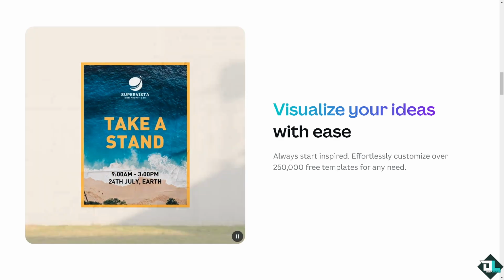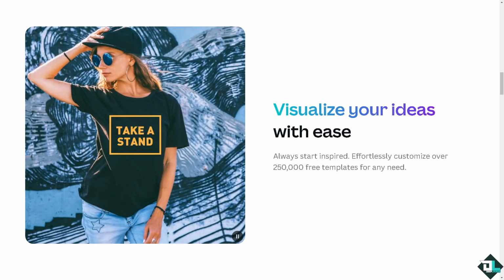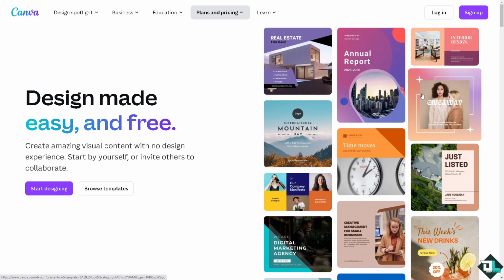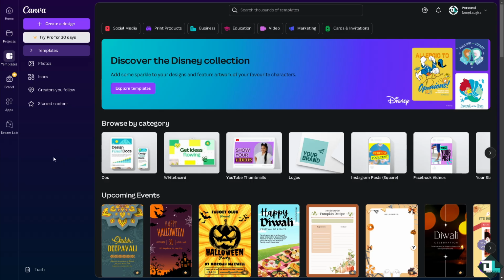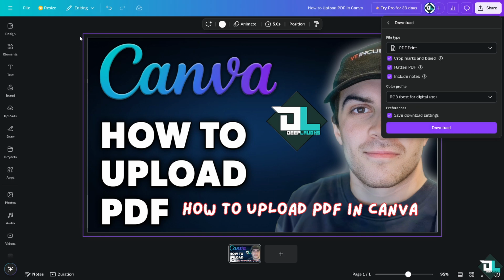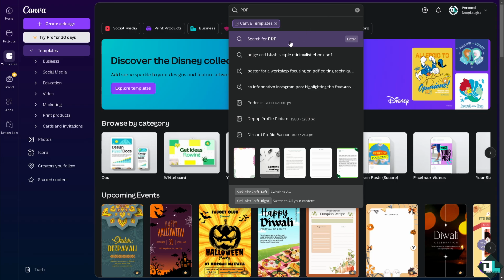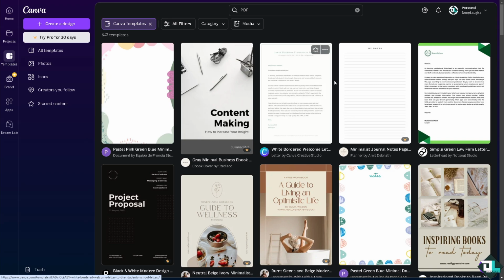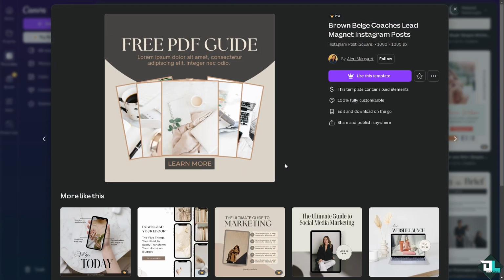How to Upload PDF in Canva (Full 2024 Guide)